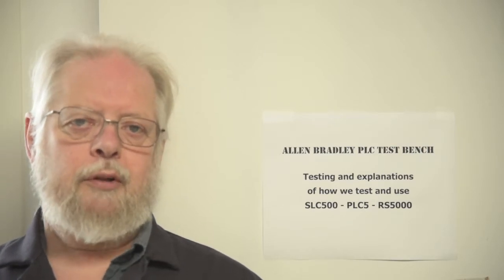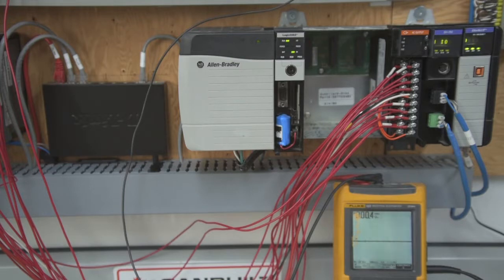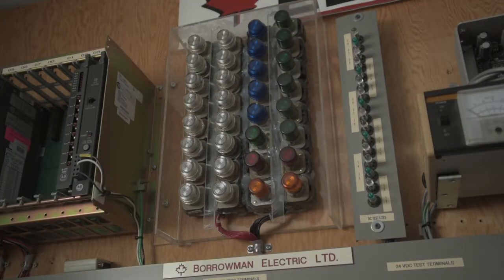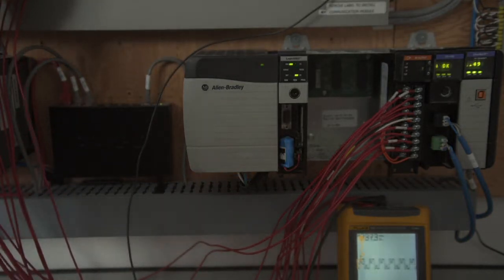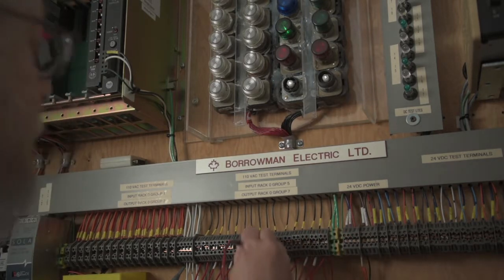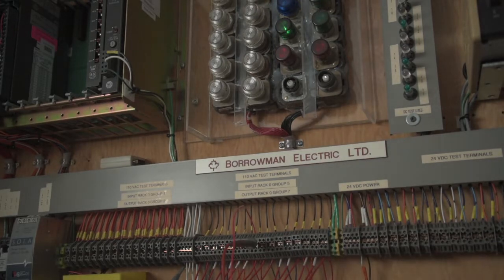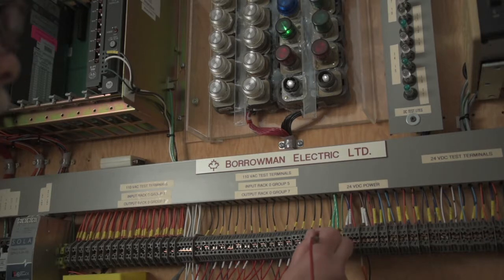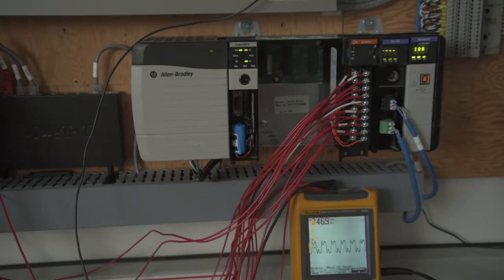1756-OA16 Triac Leakage Tests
Testing the 1756-OA16 Ver 2.3 and 3.2 120 VAC outputs for leakage.  The leakage from triacs will cause a pilot light to look like the output is on when in fact it is not.
This is a standard problem from AB using cheaper components in the cards.  The newer version 3.2 is much better and leakage is now down around 1 to 2 VAC.
The Ver 2.3 is 25 to 45 VAC